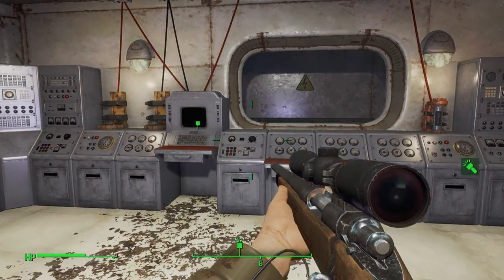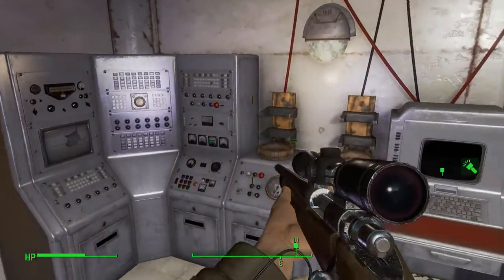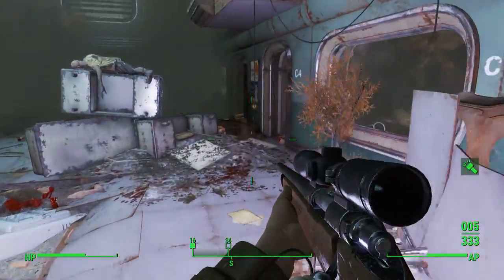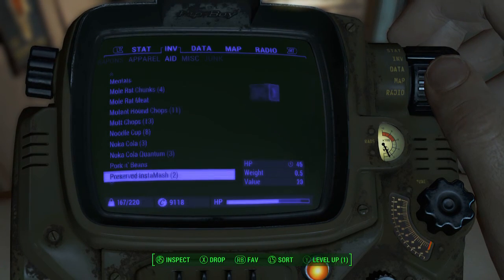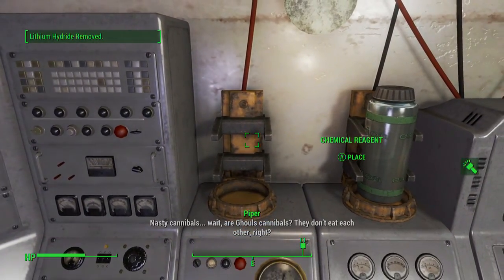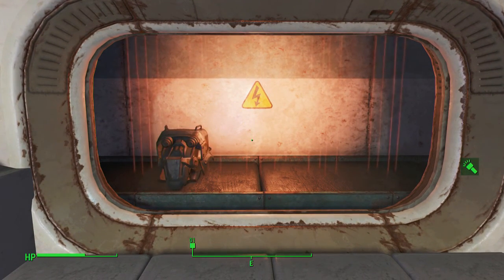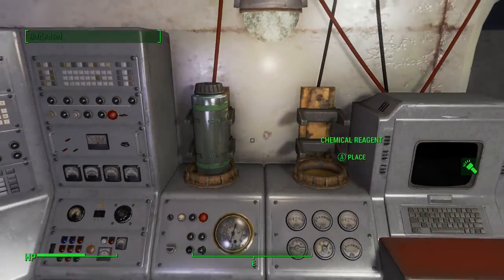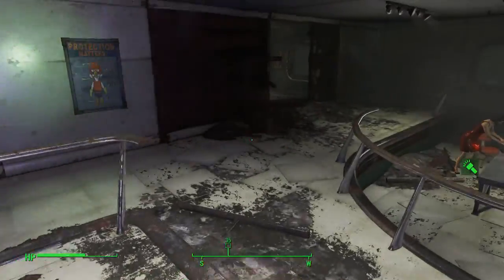How to get the Legendary Piezonucleic Armor Chest Piece - Fallout 4